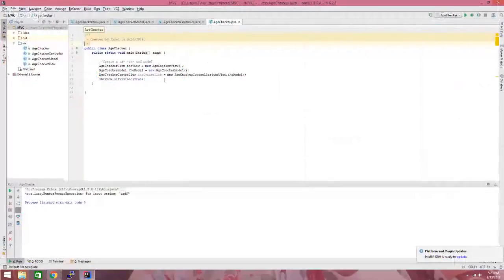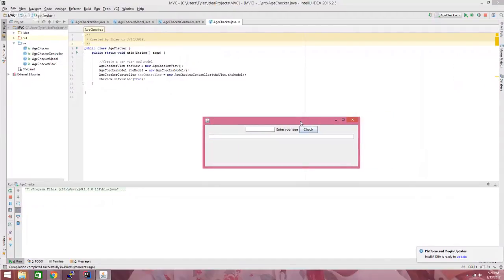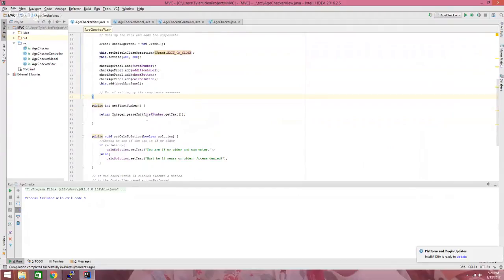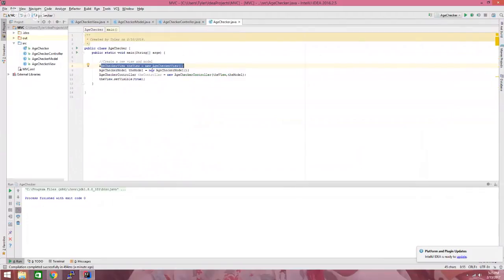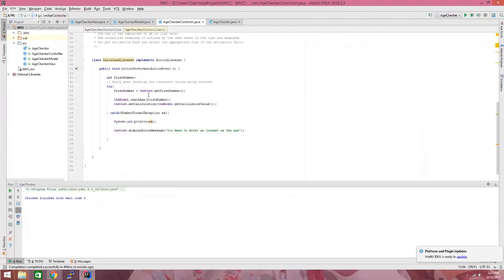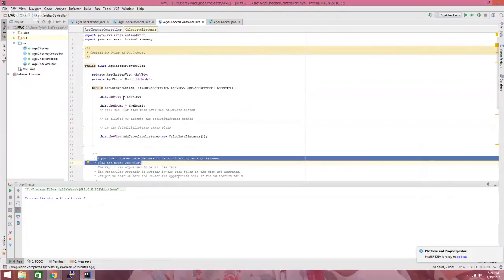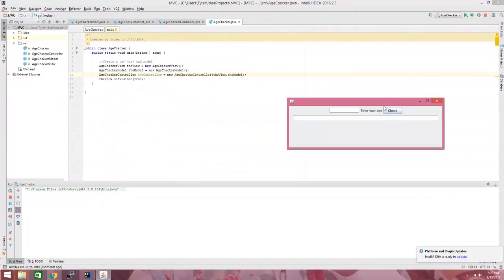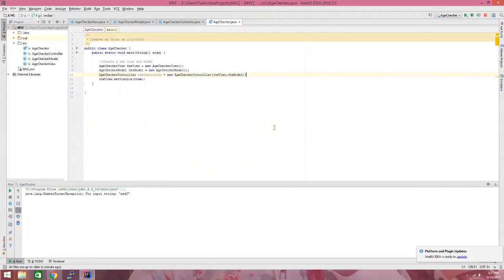MVC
CIT 360 - Java MVC